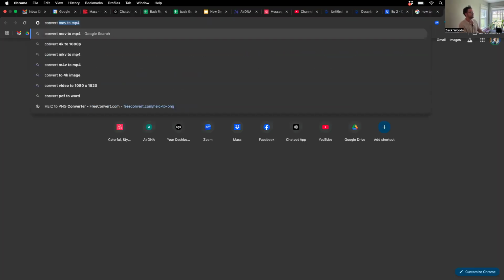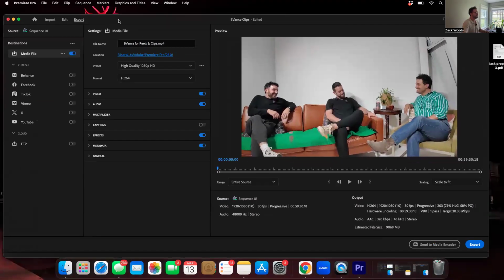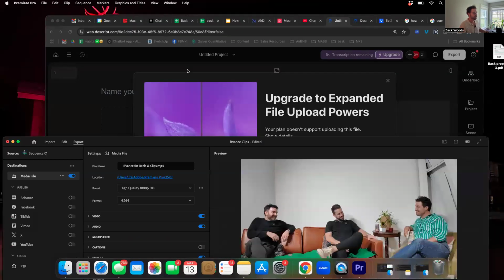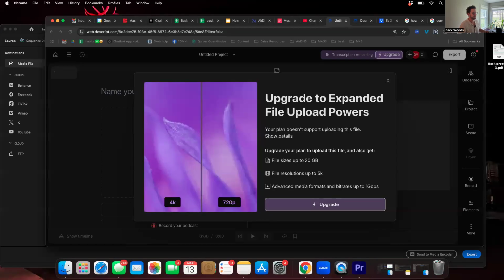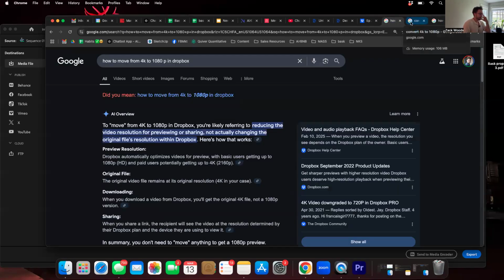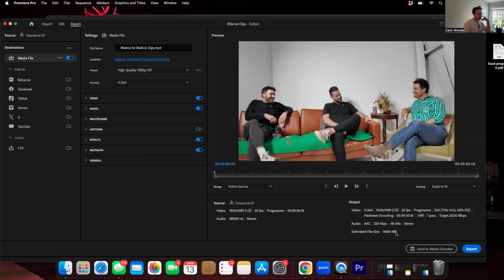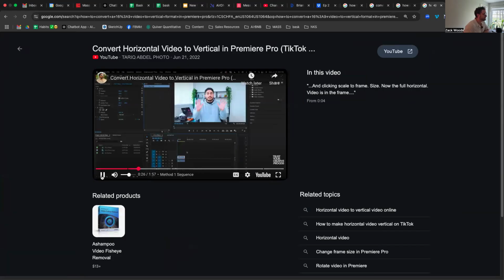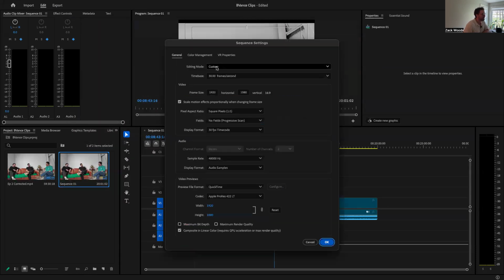A Total Novice Discusses: Descript vs. Premiere Pro for Social Media Clip Creation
So we started a podcast...and in an effort to help us learn what good really looks like (you know, so we can offer meaningful, helpful direction to outside editors) I decided to take on the challenge of doing a few episode edits myself.

Now that I've painstakingly shuffled my way through a few different episode edits, it is time for the Instagram eye candy everyone's looking for. And before I reveal that I actually succeeded in making a few worthwhile reel-ready clips using Premiere Pro, I'll show you a little about the journey in Descript, the latest AI video editing software as a comparison to the work I've done in Premiere so far.

My lucky (reads: unfortunate) test dummy for this run is real estate maven and all around swell chap Brian Milton Vance.

For more information about Brian, his real estate pursuits or relatively funny jokes online, check out more info below: